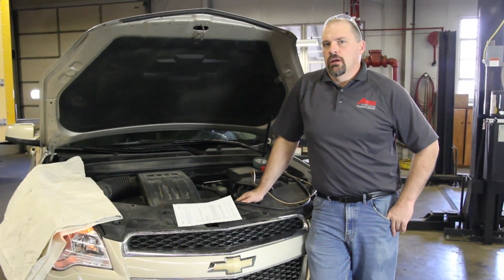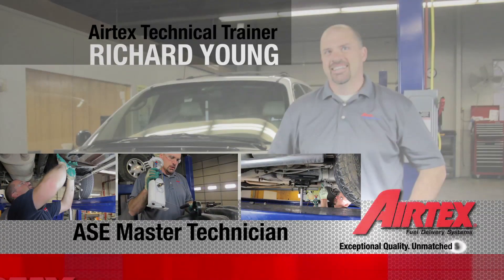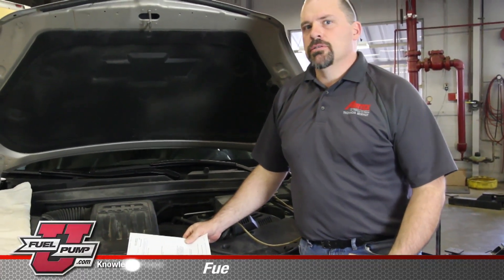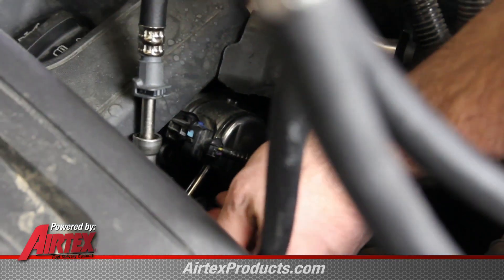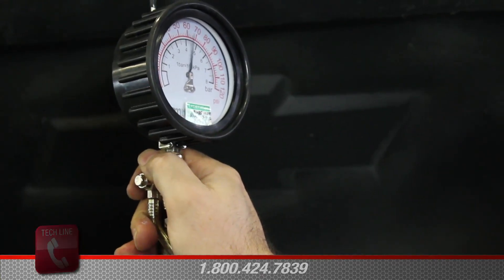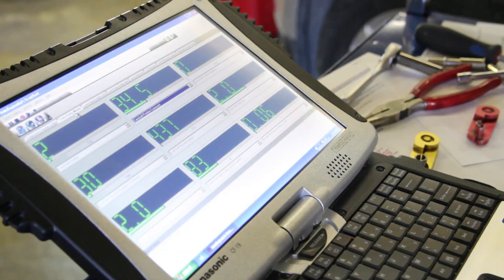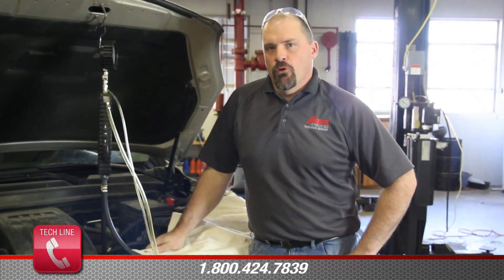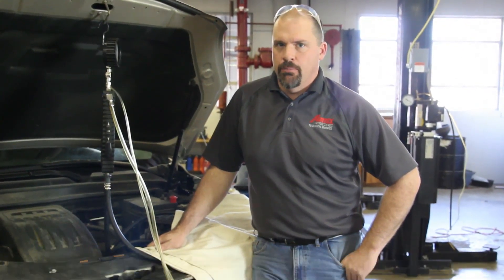GM High Pressure Fuel Pump Diagnosis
This video is about how to properly diagnose an under hood rattle on a GM vehicle equipped with a high pressure fuel system. The owner suspects the rattle may be caused by a faulty or poor performing in-tank fuel pump issue. Airtex is committed to providing the most up-to-date, in-depth fuel pump replacement information that professional technicians need to diagnose, repair and install today's complex fuel delivery systems. Airtex is the only U.S. automotive aftermarket manufacturer that designs and builds electrical AND mechanical fuel delivery system components, including modular reservoir assemblies, electric fuel pumps, mechanical fuel pumps and in-tank sender and hanger assemblies, for a full range of car, truck, fleet and specialty vehicles.